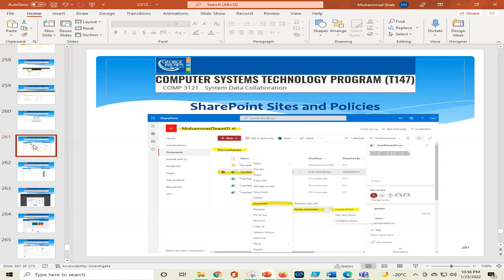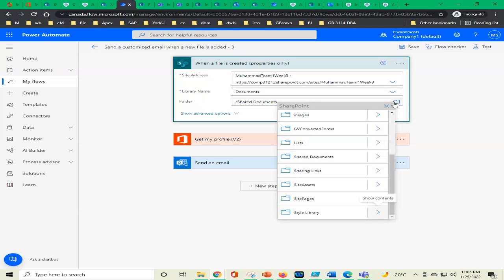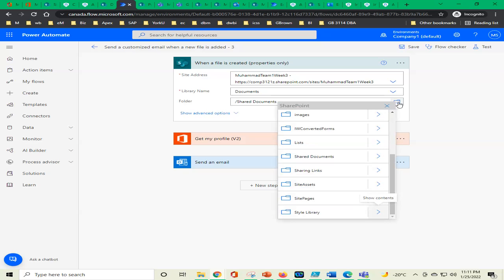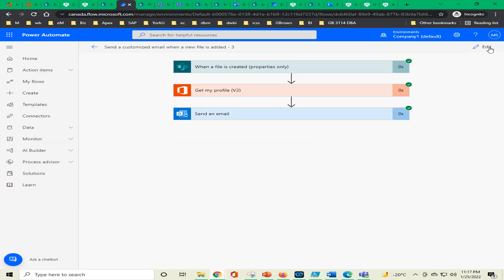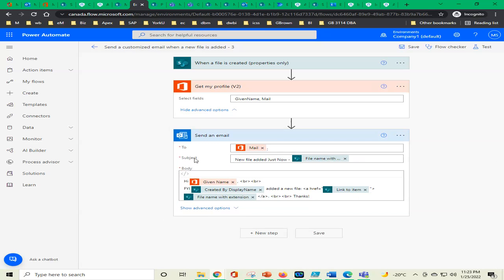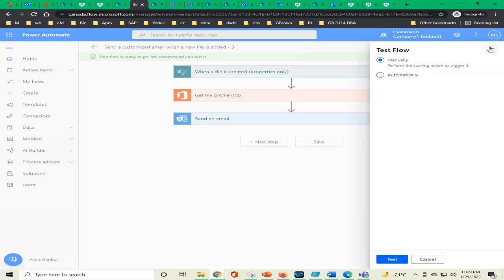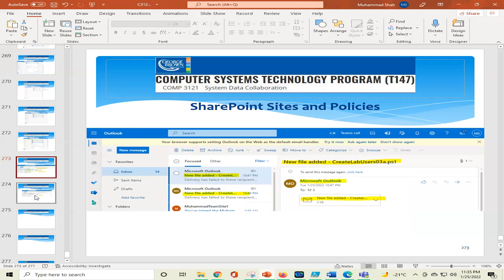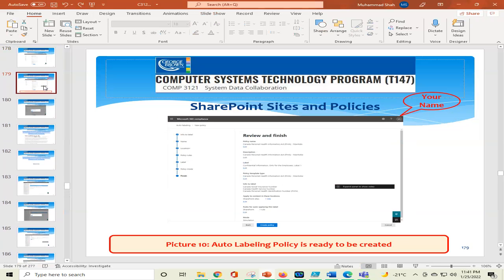Lecture 3 File 5/5 System Data Collaboration COMP3121 George Brown Winter 2022 Muhammad's Class Room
Muhammad's Class Room George Brown COMP3121 System Data Collaboration Winter 2022 Week 3 File 5 of 5